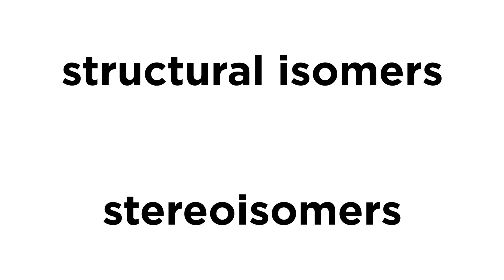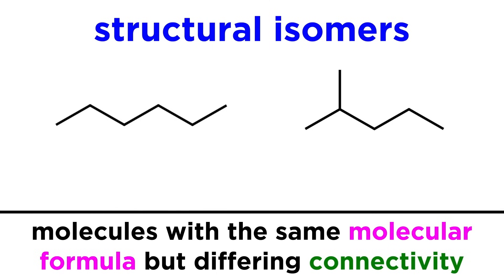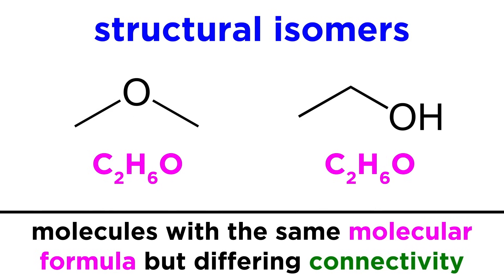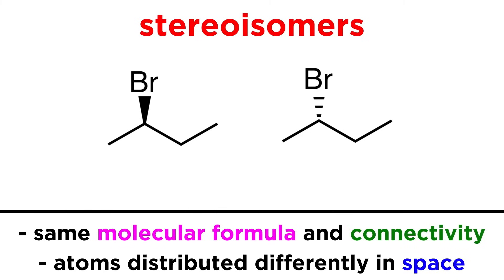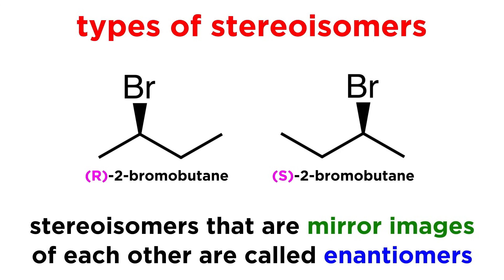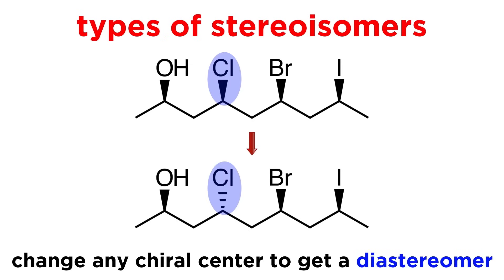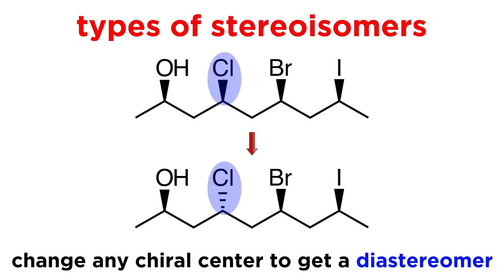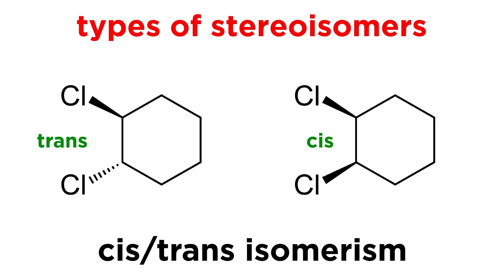What Are Isomers? Ft. Professor Dave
In this video, we're delving into the concept of isomorphism in organic chemistry. With the help of @ProfessorDaveExplains, we'll review the different types of isomers, which are broadly divided into two categories: structural (or constitutional) isomers and stereoisomers. Within the category of stereoisomers, we'll also learn about the structure of enantiomers and diastereomers, and we'll briefly touch on the concept of cis-trans isomerism.

00:00 Intro
00:24 Structural isomers
01:01 Stereoisomers
01:30 Diastereomers